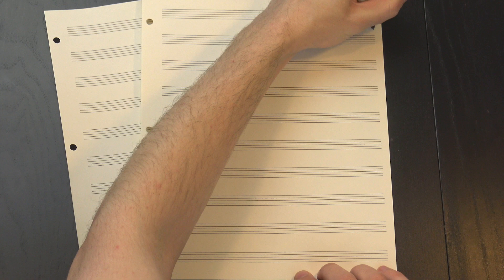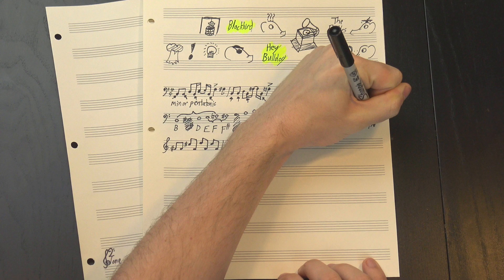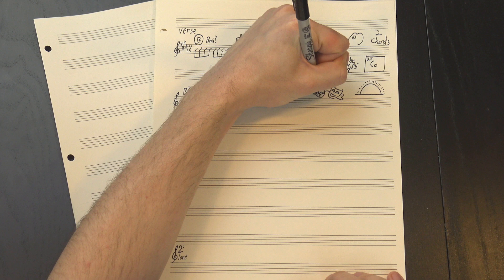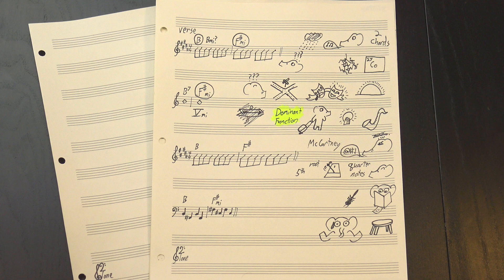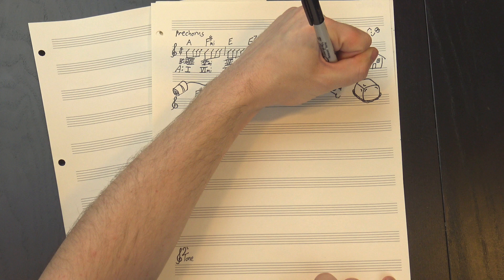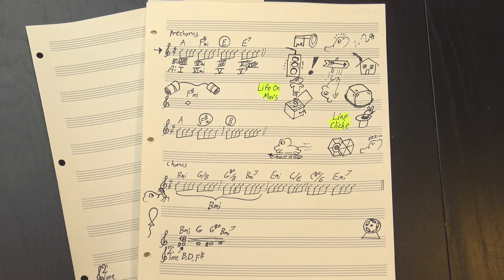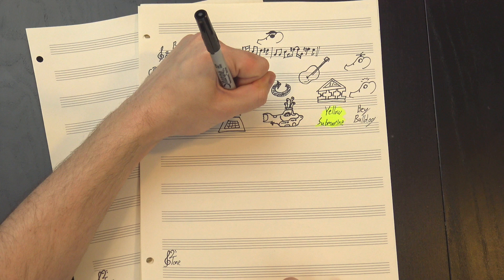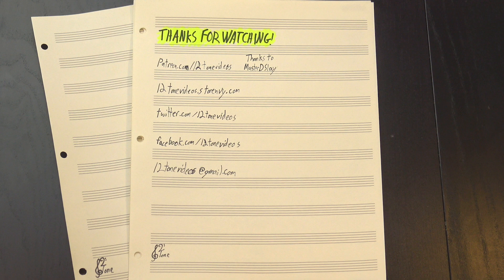Understanding Hey Bulldog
I always knew I'd eventually revisit a band, and what better band to start with than The Beatles? Hey Bulldog is a bit of a deeper cut, but it's seen a bit of a resurgence in popularity, and compositionally it's actually really interesting. It's pretty simple, with only 6 unique chords in the entire thing, but it uses them in some pretty clever ways to create sections that stick together even as they stand apart. Plus, it's super blues-y. So that's cool.

Susan Jones
Jill Jones
Ron Jones
Howard Levine
Elaine Pratt
Ken Arnold
Gabi Ghita
Kaylor Hodges
Mark Yachnin
Brian Etheredge
Joe Mensor
William (Bill) Boston
Nicolas Mendoza
Khristofor Saraga
Josh King
Gene Lushtak
Jeff Hook
Anton Smyk
Pierre-Emmanuel Mc
Tom
Michael Hutcheson
Mitchell Fund

And thanks as well to Henry Reich, Eugene Bulkin,  Dialup Salesman, Abram Thiessen, Anna Work, Oliver, Jc Bq, Adam Neely, Jon I, nico, David Zahara, Michael Fieseler, Rick Lees, Ben LaRose, Harold Gonzales, rhandhom1, Marc Himmelberger, Chris Borland, jason black, Dutreuilh Olivier, Olivia Andersson, Nick Olman, Joey Strandquist, Daniel Gilchrist, billy roberts, Elliot Burke, Alex Atanasyan, Davis Sprague, Dakota Williams, Amlor, Miles Strand, Greg Borenstein, Tim S., David Tocknell, Elias Simon, StarsServant, Steven Kapor, Dave Mayer, Thomás, Jerry D. Brown, Luciano Baez, Christopher Wright, David Conrad, Justin Bronstein, Justin Aungst, MasterDslay, blalo'u, Adil Abdulla, Katier Scott, Lauren Steely, Fabian, Alex, Josiah R. Hazel, Ohad Lutzky, Bate Goiko, Jon White, Eivind Vatshaug, Nuno Tiago, Anamol Pundle, Kurtis Commanda, Sam, James A. Thornton, Jacob Friend, Benjamin Cooper, Kevin, Joe Galetti, Josiah Scott, Ed Hurtley, Nils Monahan, Liam Mac Aoidh, and Paul Quine! Your support helps make 12tone even better!